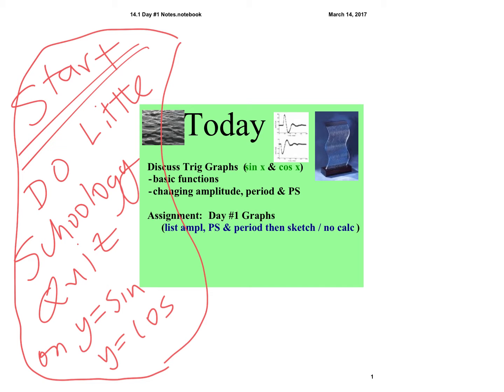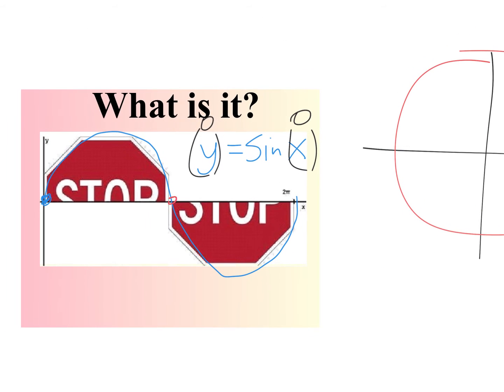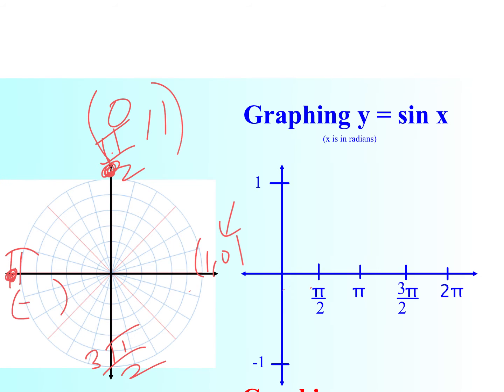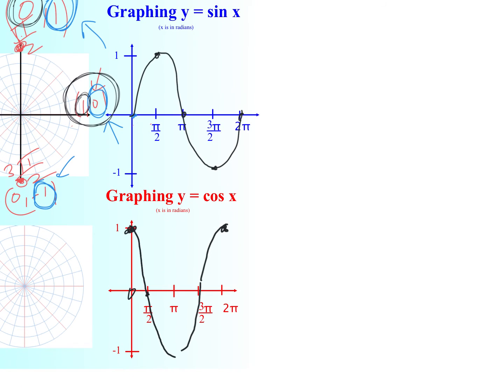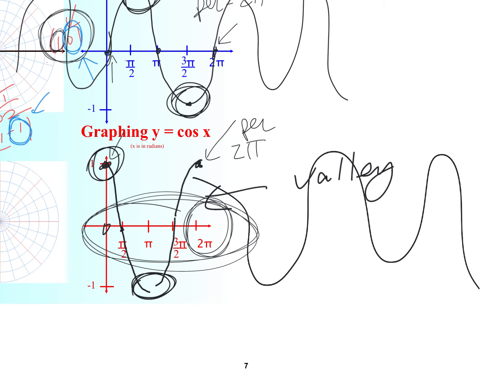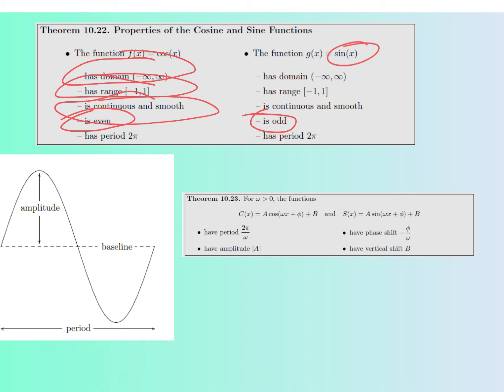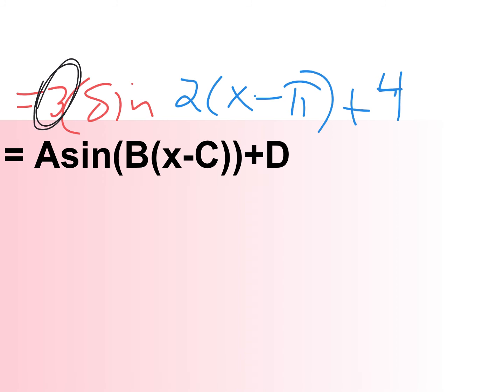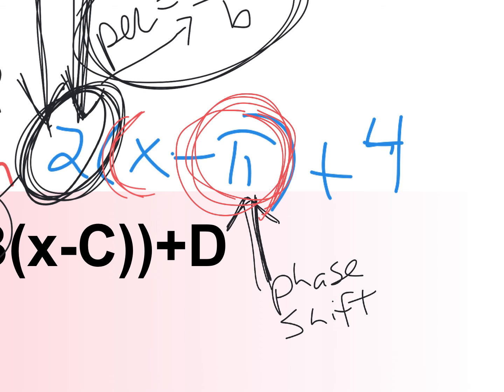HPC April 7 intro to sin and cosine graphs.mp4